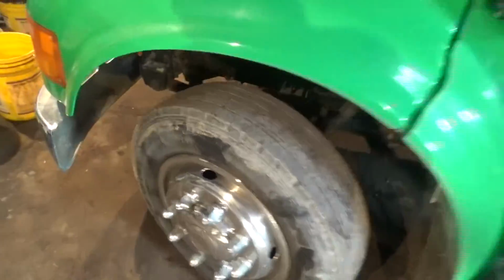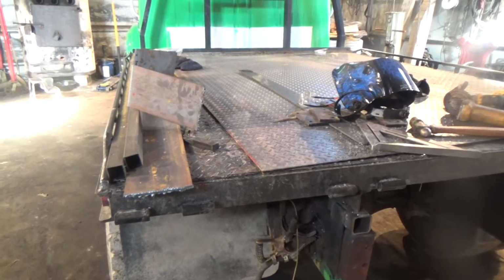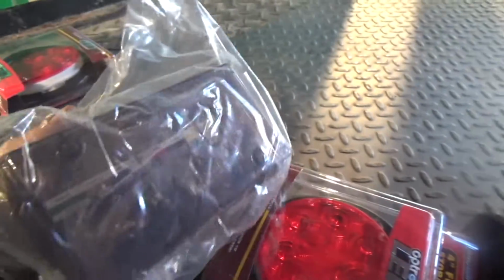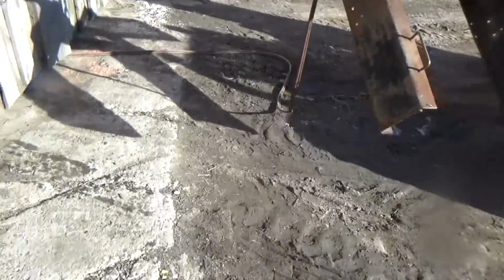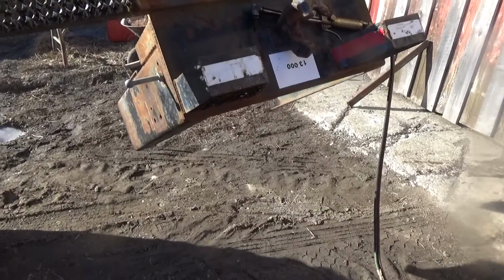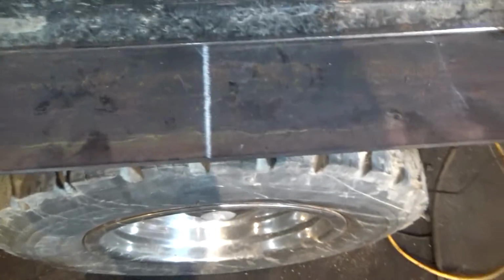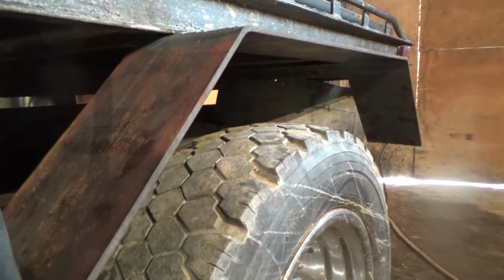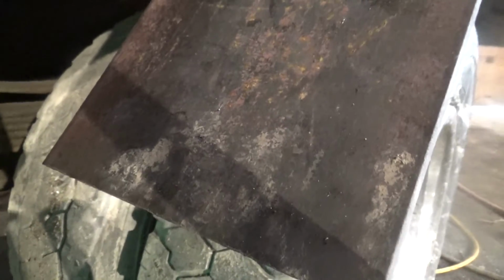Tow rig part 2